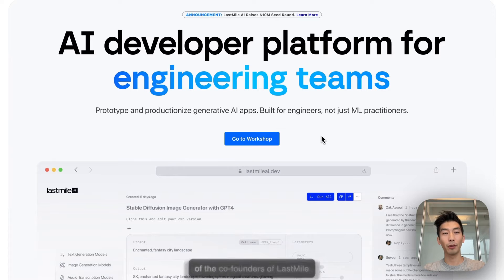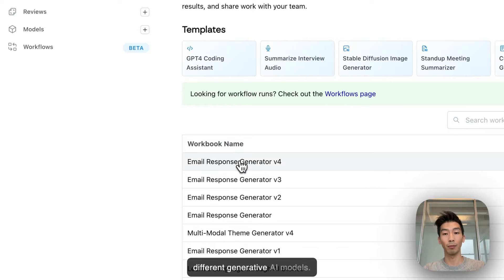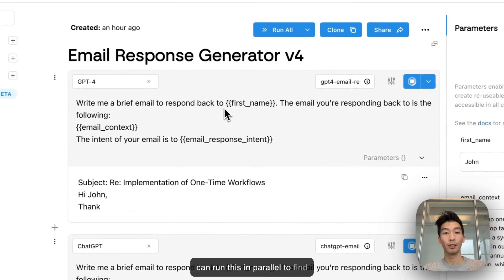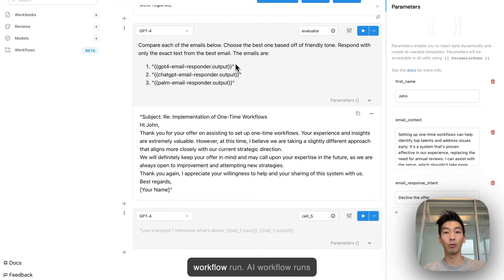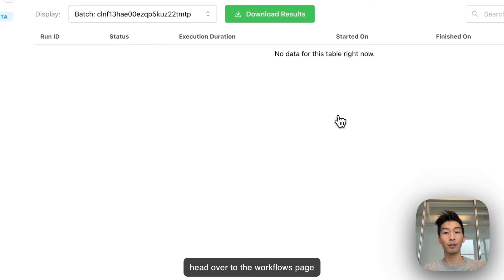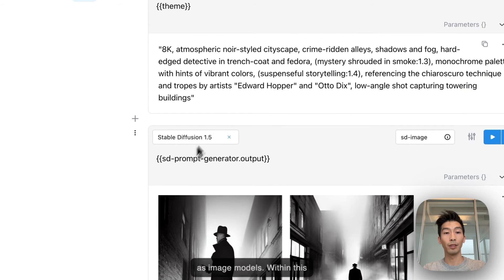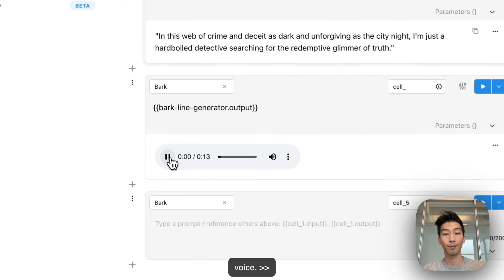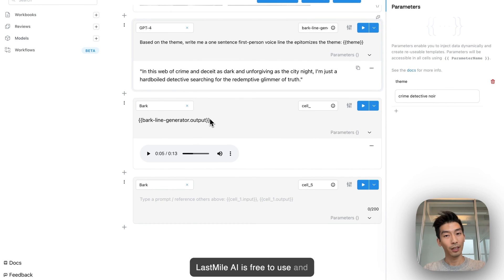LastMile AI - AI developer platform for engineering teams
Prototype and productionize generative AI apps. Built for engineers, not just ML practitioners.